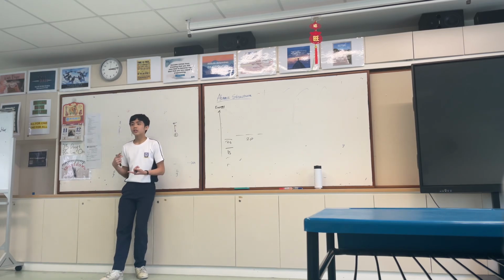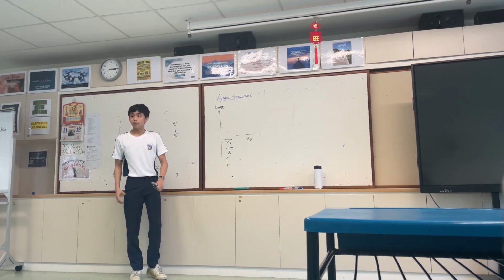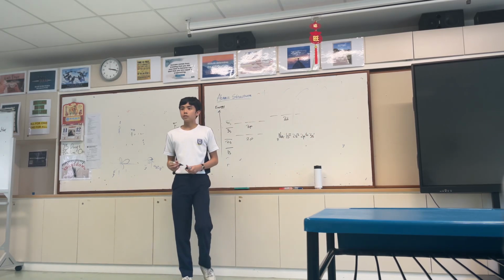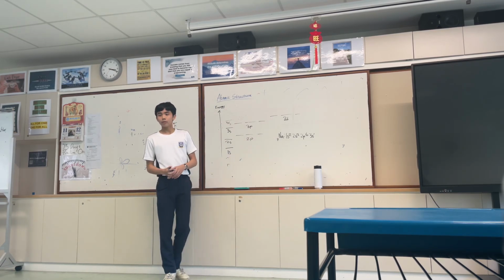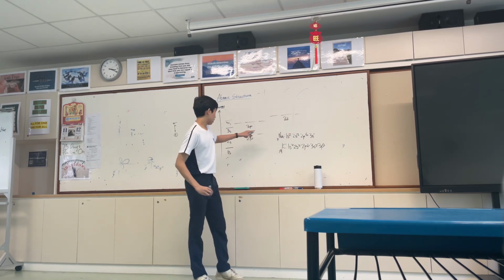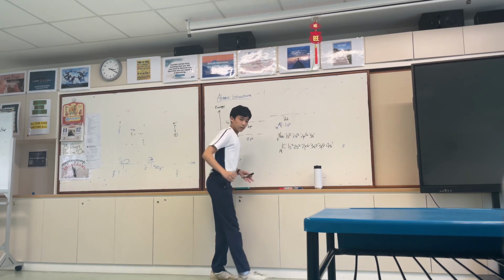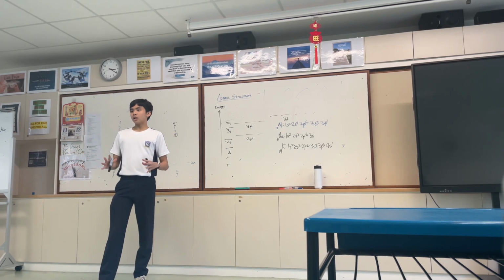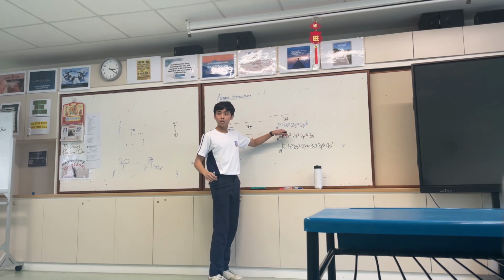s,p,d,f Notation Explained By A Secondary School Student